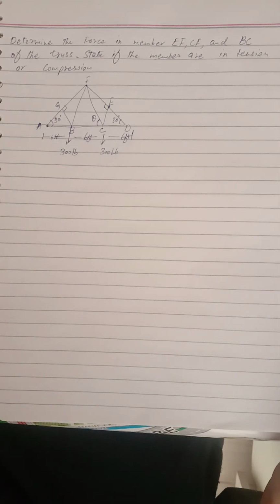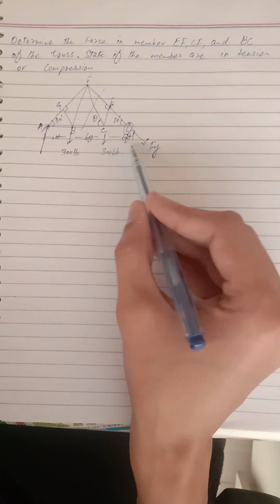Determine the force in members EF, CF, and BC of the truss.